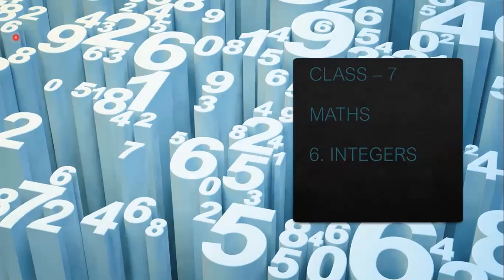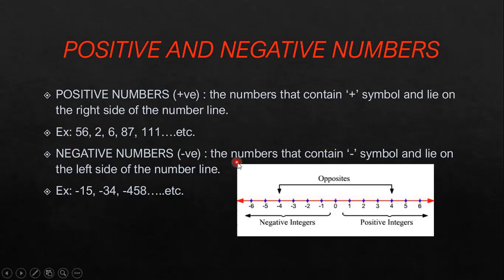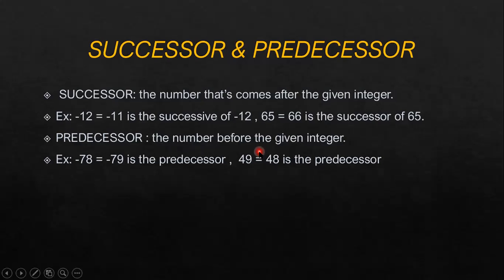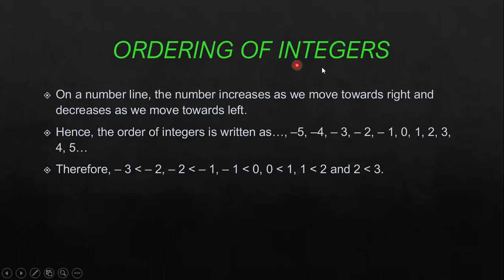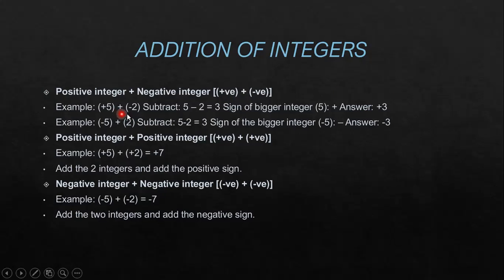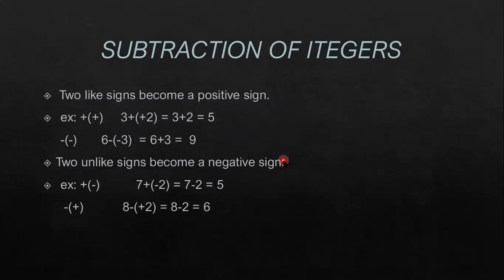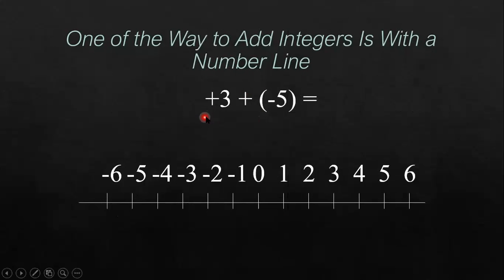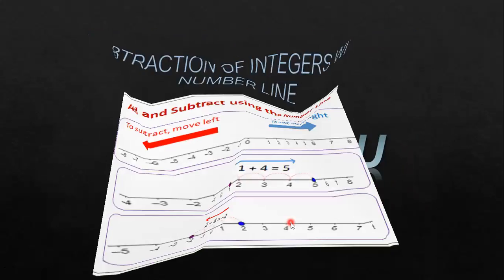CLASS - 6 MATHEMATICS CH - 6. INTEGERS